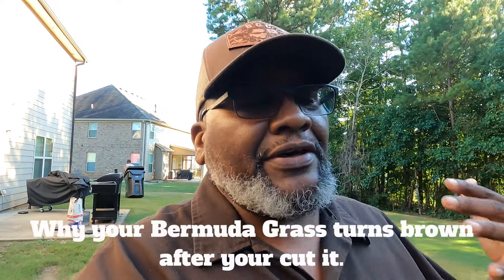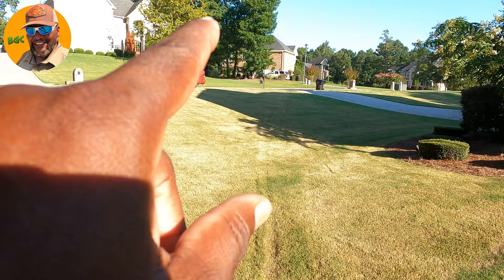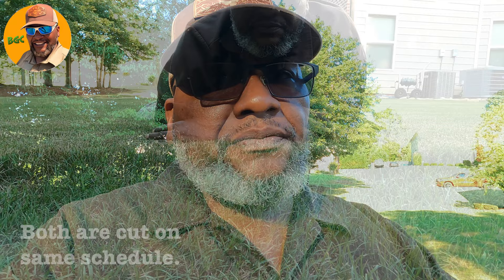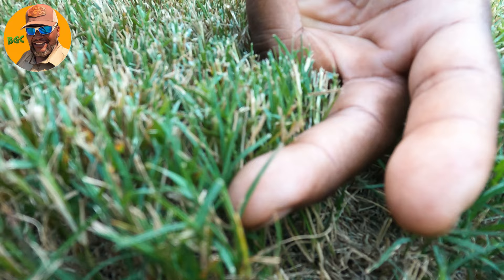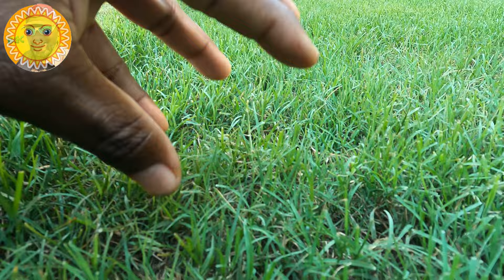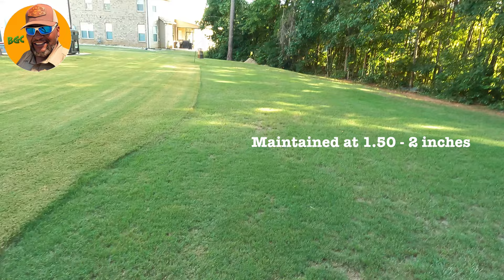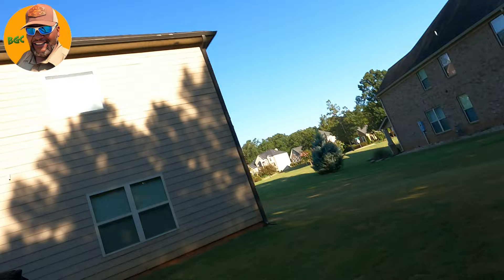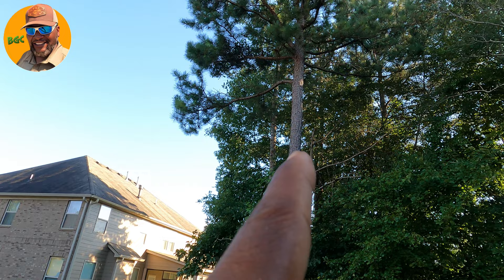Why your Bermuda Grass turns brown after you cut it // Browning Lawn after mowing